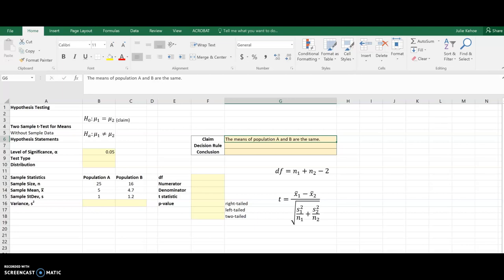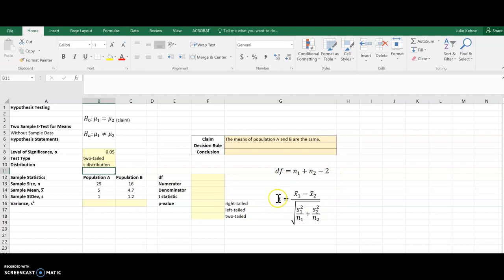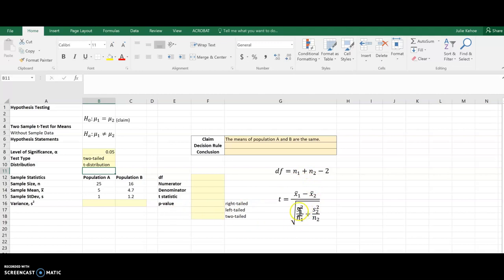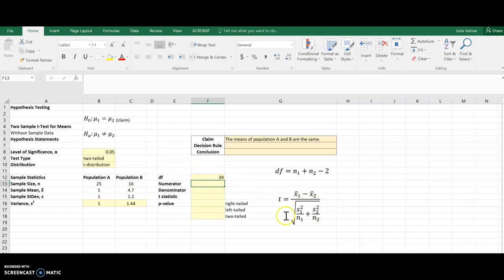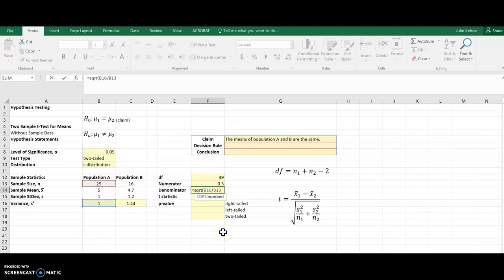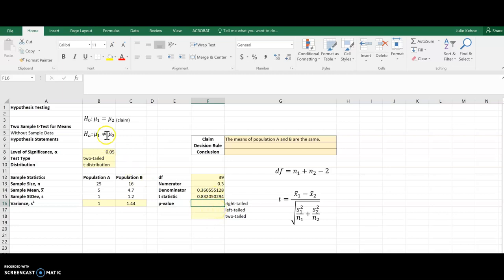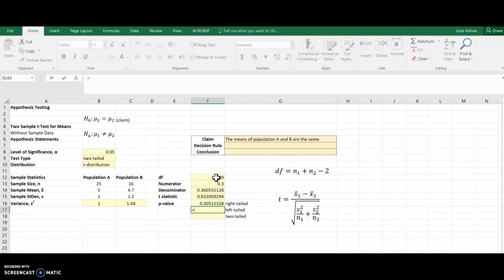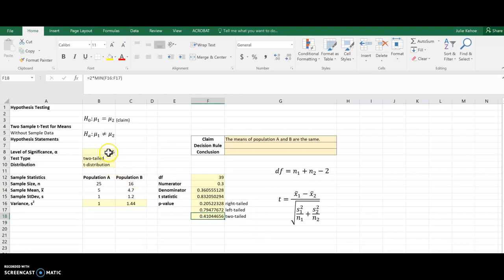Two Sample t-Test in Excel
Perform a hypothesis test for two sample means, with sample statistics only.